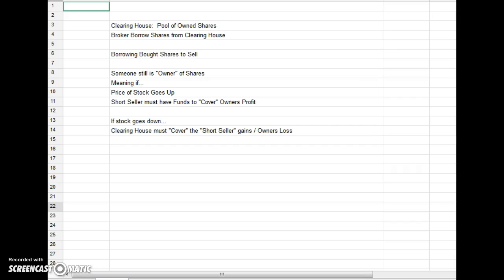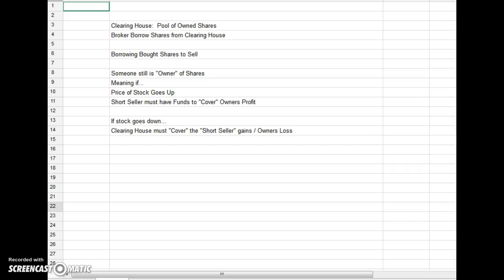CH 2 V4: SS in Depth